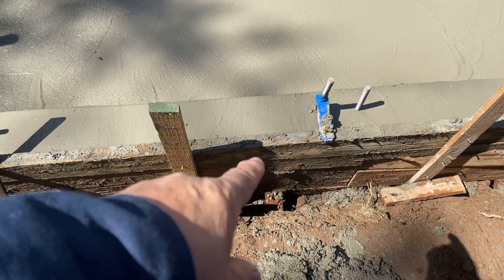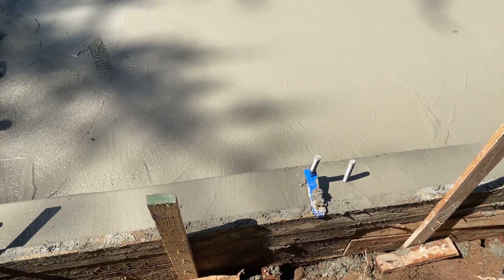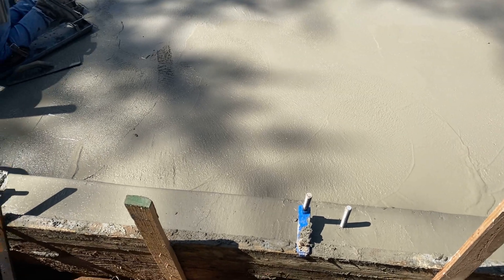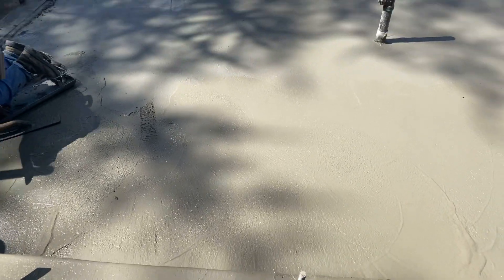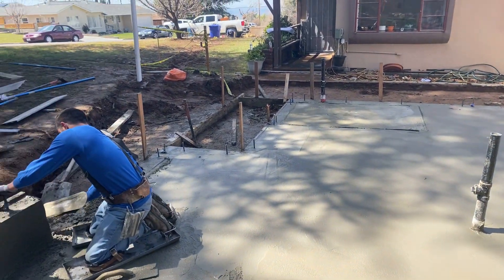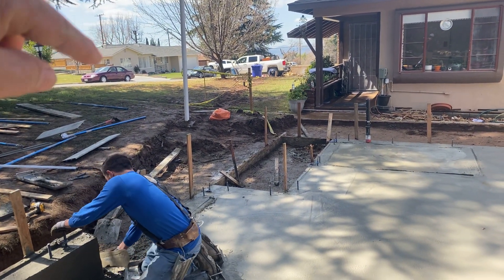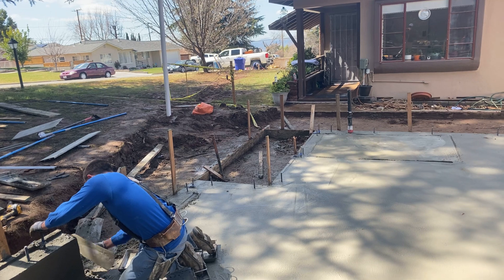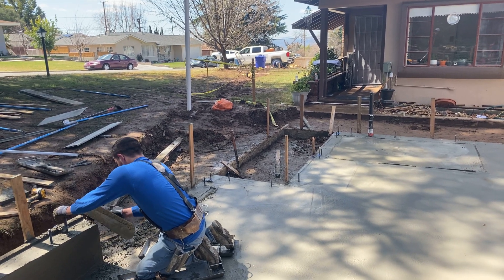How to form and pour Concrete stem walls foundation poured monolithic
Foundation walls and slab poured same time